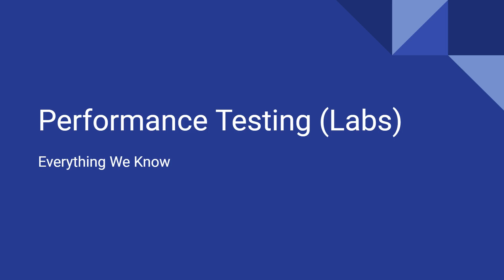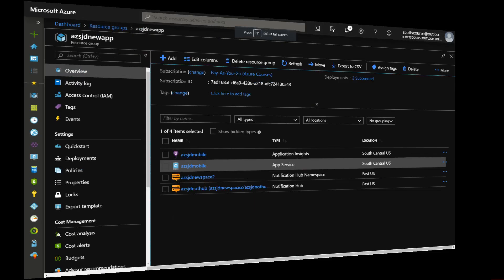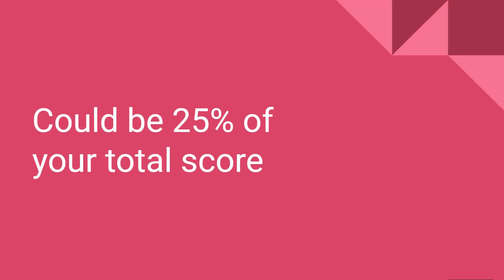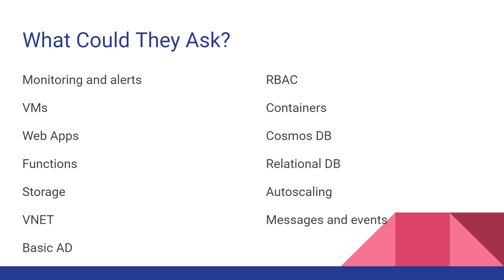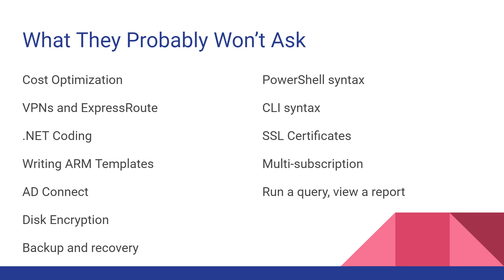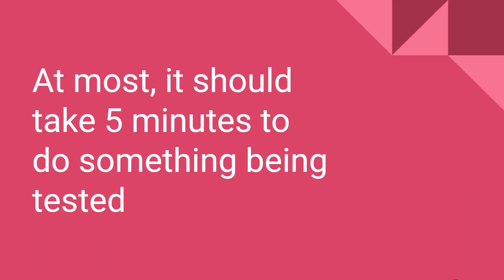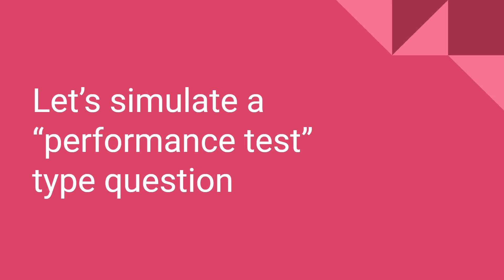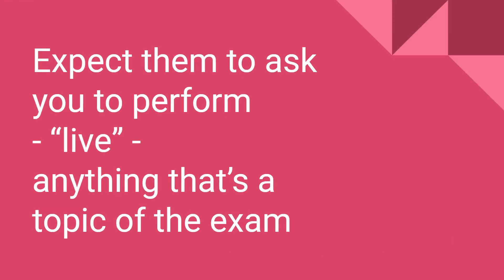Azure Certification Performance Test / Labs Sample Questions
Azure Certification Performance Test / Labs Questions

These questions come up a lot when it comes to Azure certification tests.
* What are performance test questions?
* How does performance tests work?
* What topics do performance tests cover?
* What kind of questions can we expect on the Azure Certification exam?

The Azure Certification AZ-300 and AZ-103 exams contain a live Azure environment and will ask you to perform some tasks. In this video, I answer the common questions on how it works, and even give some sample performance test questions so you can think about the kinds of questions Microsoft might ask on these Azure Certification exams.

None of these are real questions. This is just meant to get you thinking about how it works.